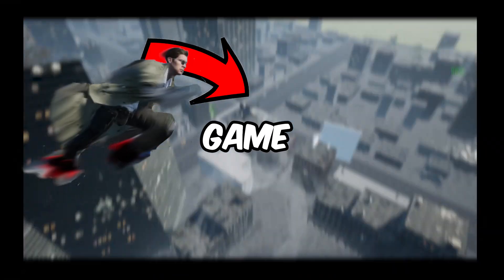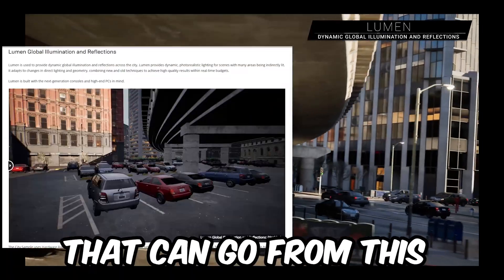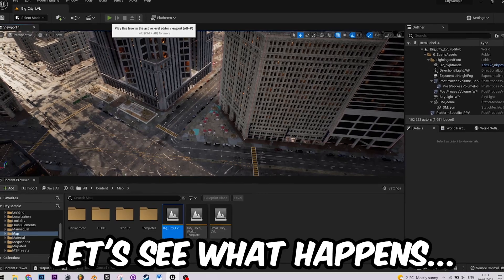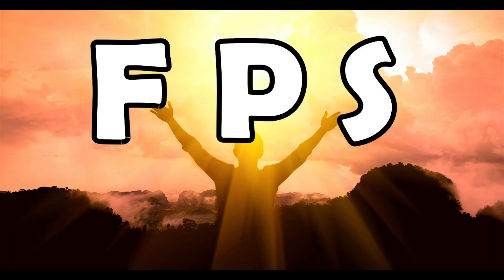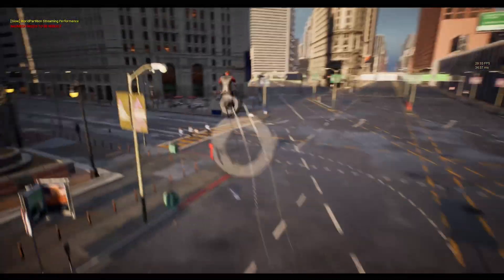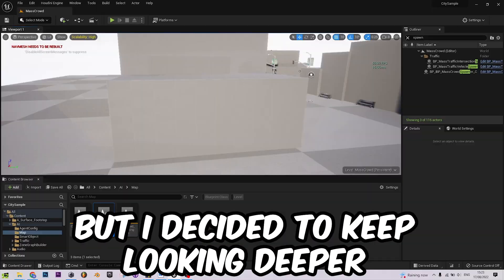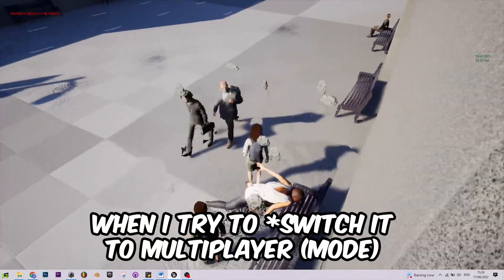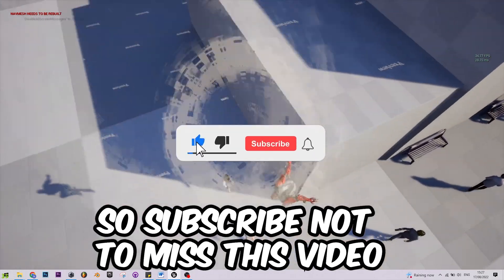I IMPORTED My Character Into UE5 Matrix Demo | Devlog #2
In this devlog series I'm trying to develop a game similar to "Prototype" using UE4(unreal engine)
In this video I decided import my parkour character inti UE5 and experiment with it’s new features hoping to increase the development speed of my indie game.

Turns out it’s a bit more complicated than that…

Chapters:
0:00 Intro
0:26 UE5 New Features
0:47 First Try Fail
1:22 Boost FPS
1:35 Showcase
2:14 Ghost Town
2:38 Masscrowd Playground
2:59 Conclusion
3:35 Outro